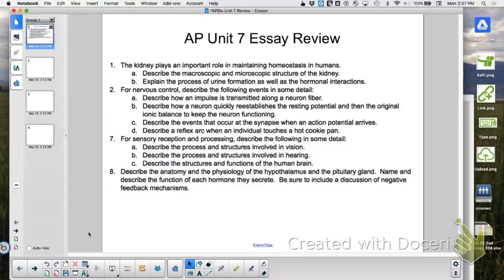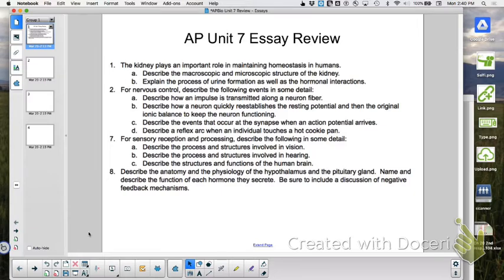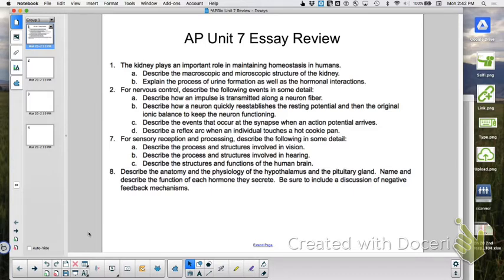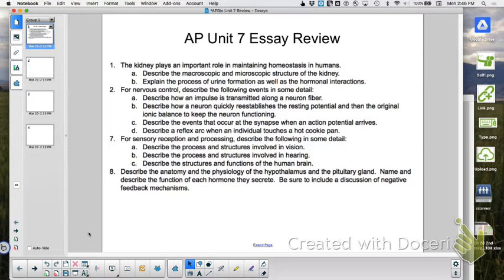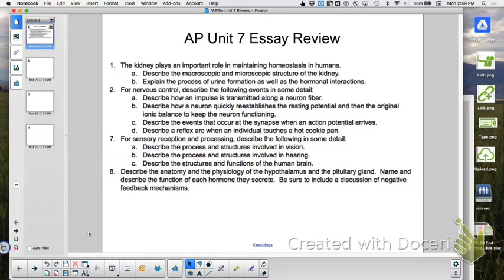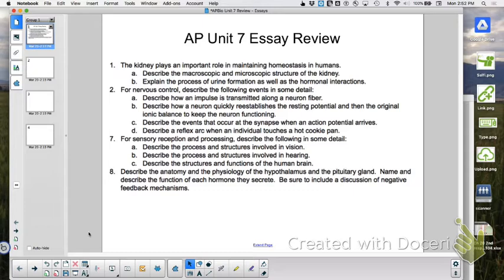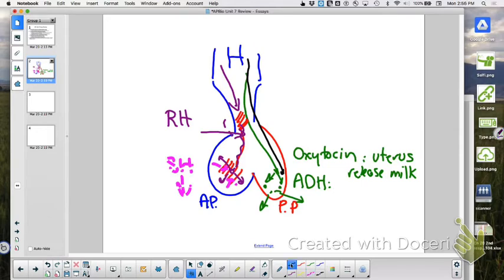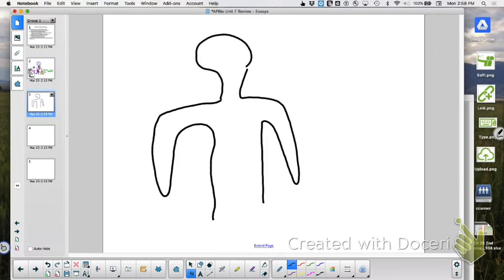APBio Unit 7 Essay Review (-Development)